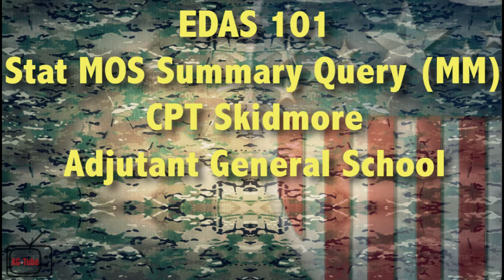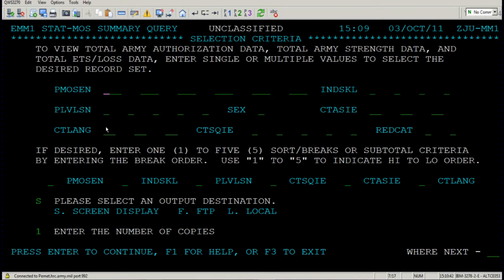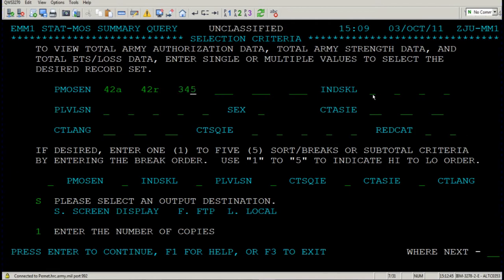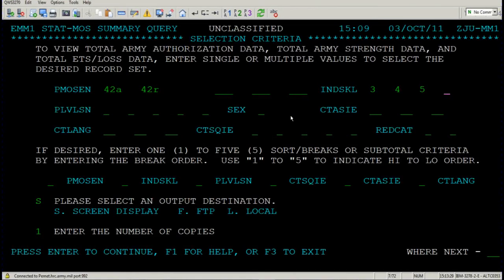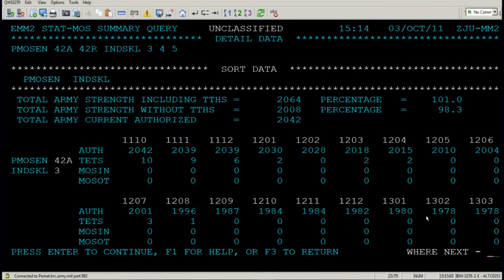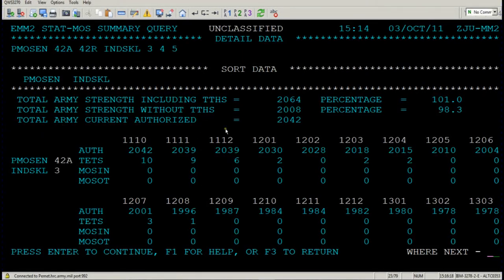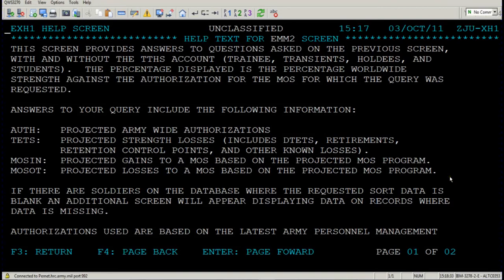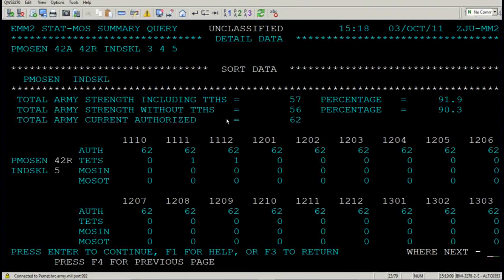EDAS 101 "Stat-MOS Summary Query (MM)"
This video gives an overview of the EDAS Stat-MOS Summary Query also known as the MM screen.  This screen allows you to query Total Army Wide Strength.

"NO PII has been used in this video"